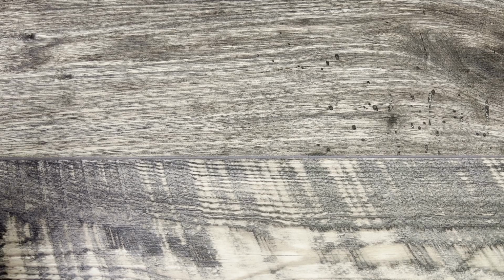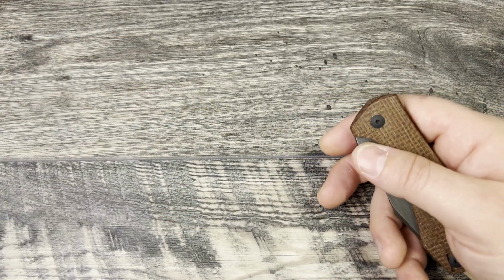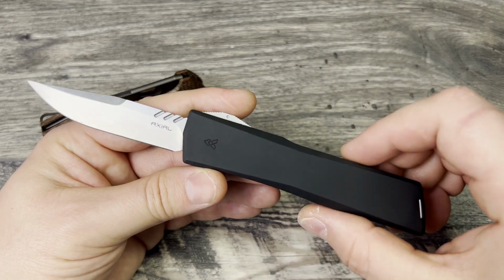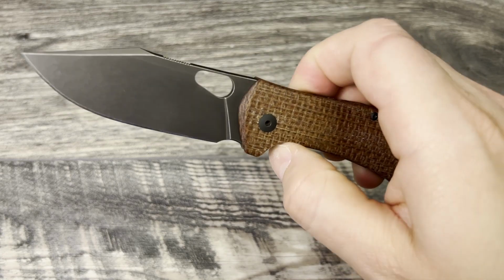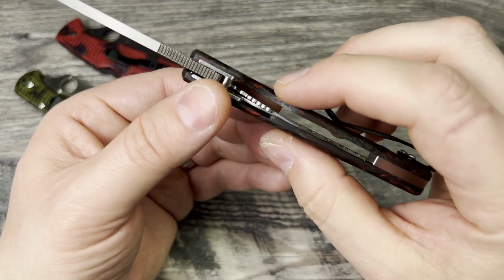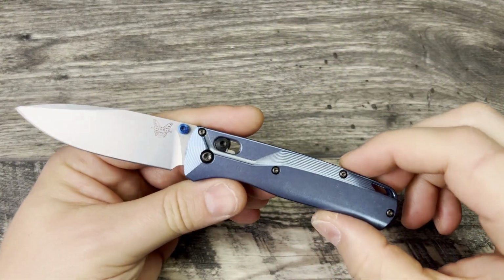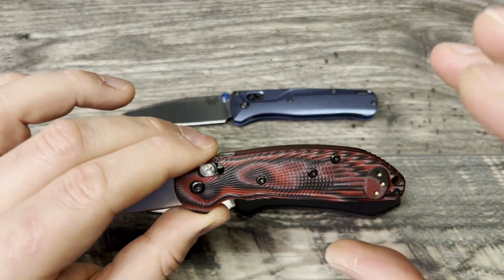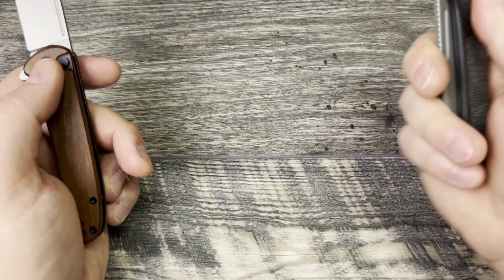EDC Walk and Talk Vol 8: HINDERER, MICROTECH, NON-FRAME/LINER LOCKS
Some links to the knafs featured today to help you.

Civivi Conspirator
Civivi Chevalier
Spyderco Para 3 LW

Thanks,

LINKS

NEW ARRIVALS
$100-$160
$75-100(ish)
KUBEY Drake 3
TWOSUN TS255
$50-$100
Under $50
Under $30
Sitivien ST102